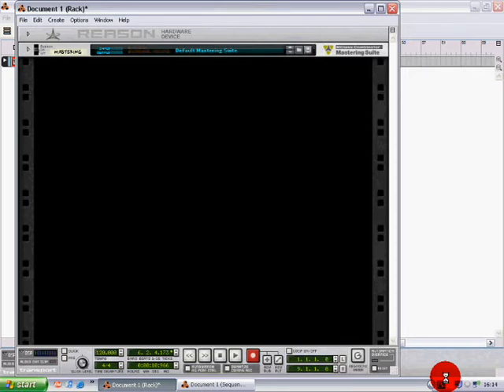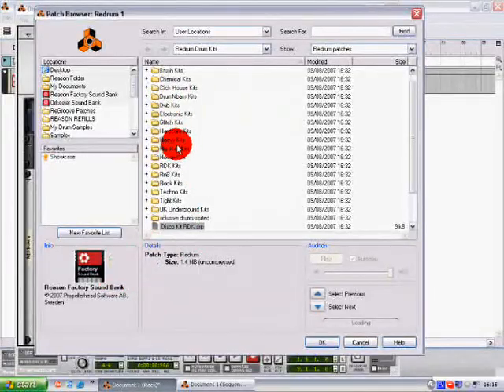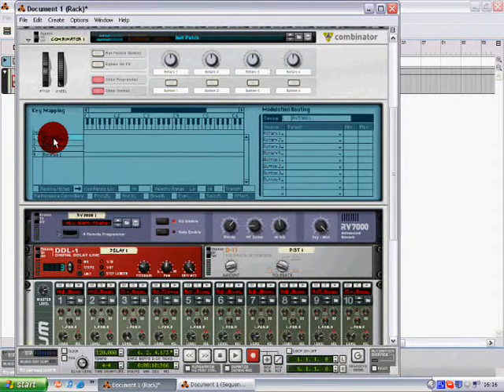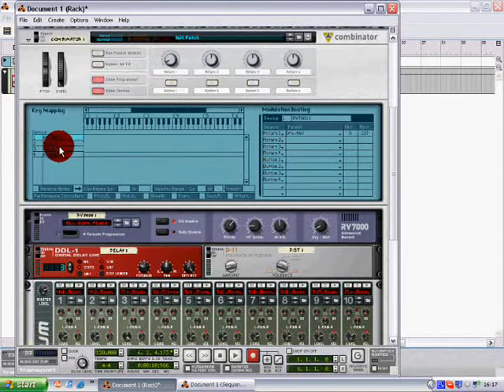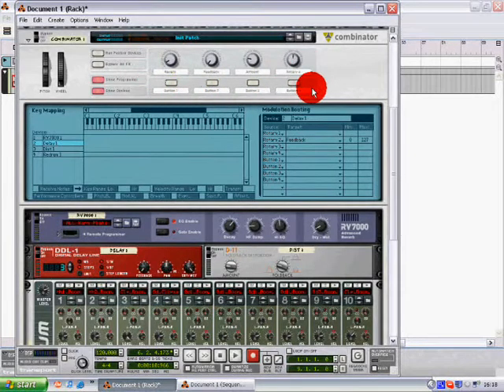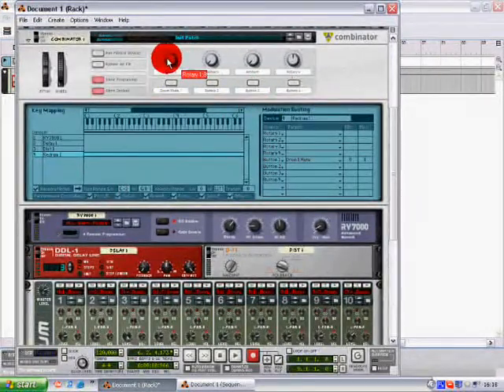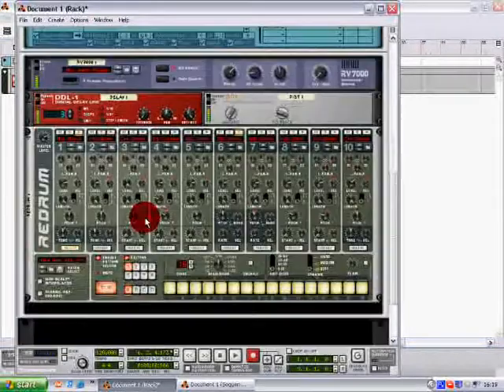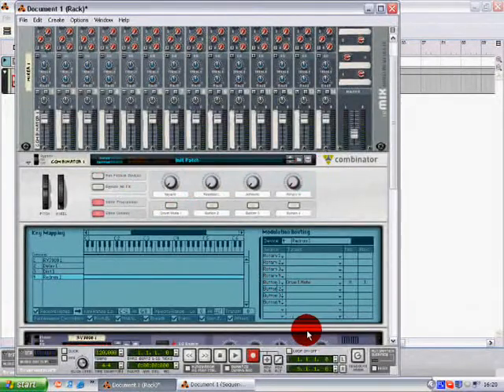Combinator Modulation Assignment on Reason 4 by The Beatmaking Housewife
Now that you have a basic idea of how control modulations are assigned using the Combinator rotaries and buttons, it should become apparent that completley new control configurations can be created. The four buttong controls on a Combinator are programmed in the same manner as the rotary controllers, but the modulations are fixed values assigned to either the on off state of the button.